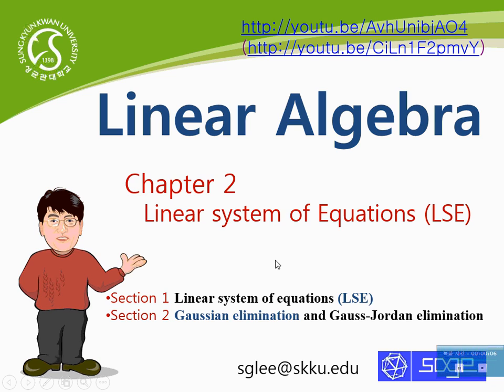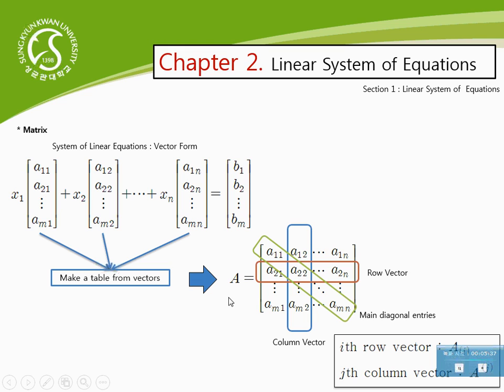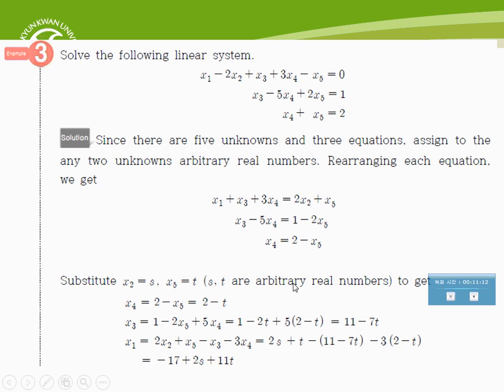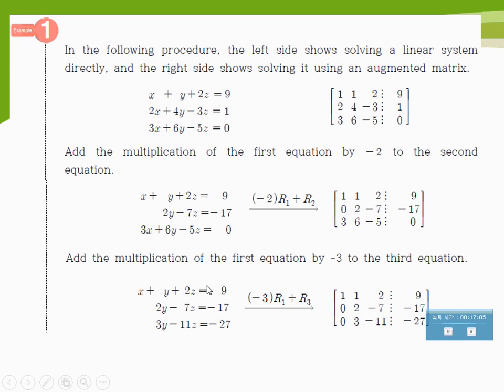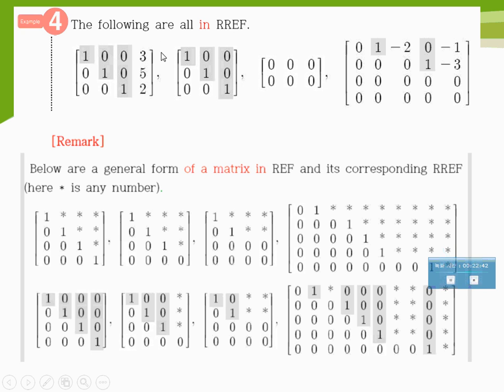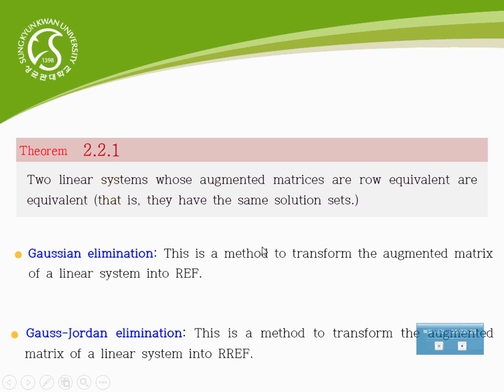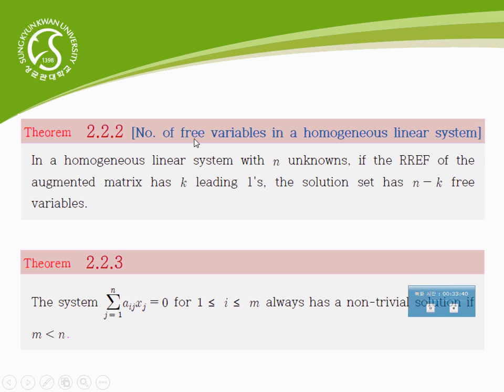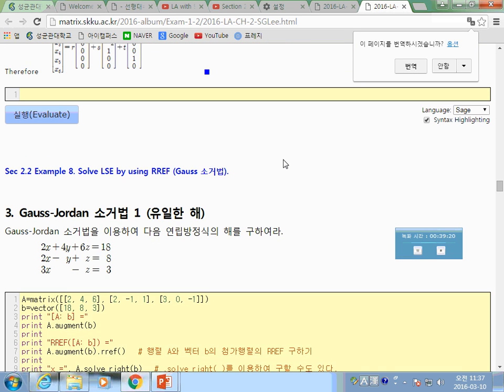LA Sec 2-1, 2-2, Linear System of Equations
LA Sec 2-1, 2-1 Linear System of Equations